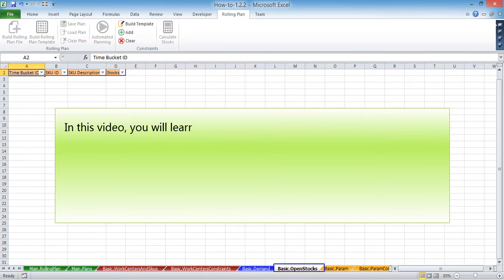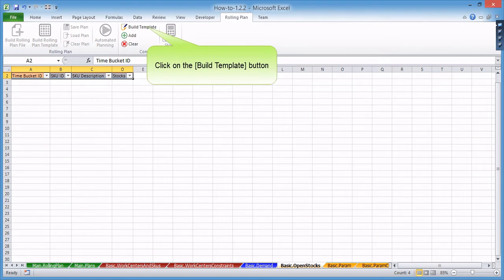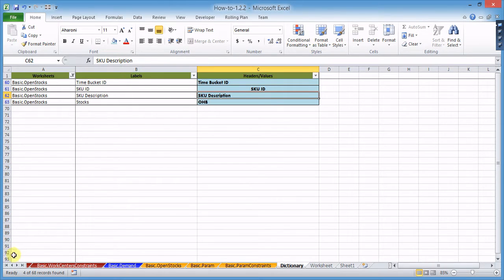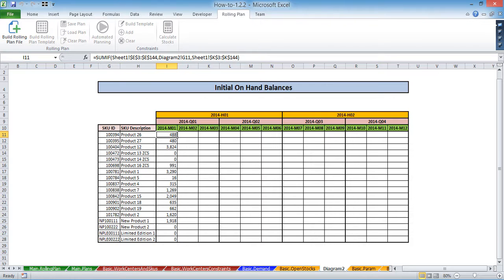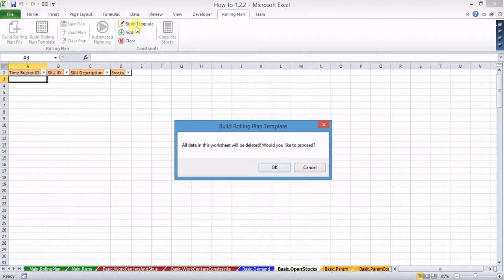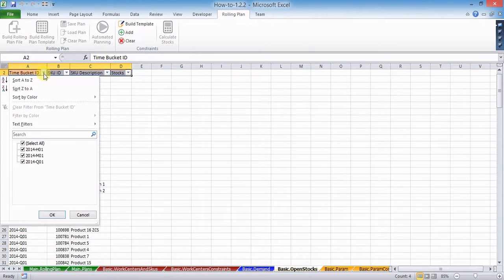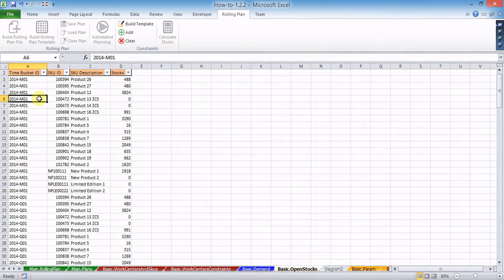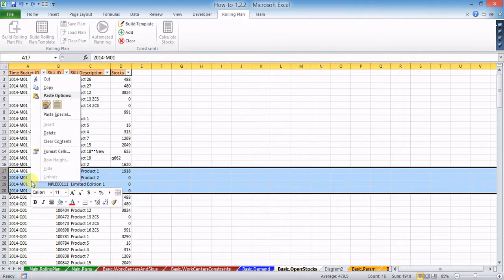How to fill out the Basic.OpenStocks table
A tutorial on proper population of the Basic.OpenStocks table.